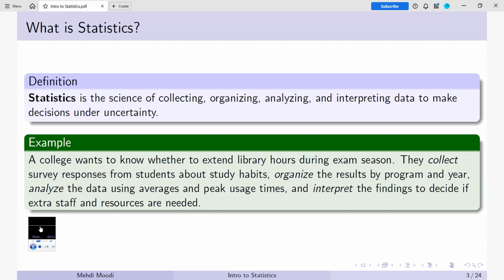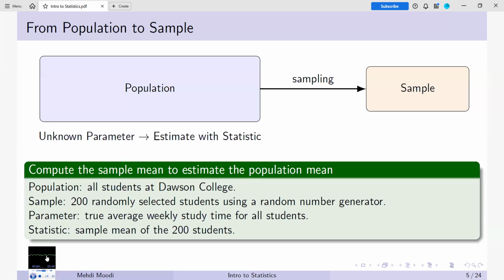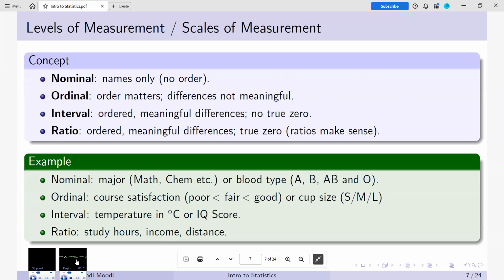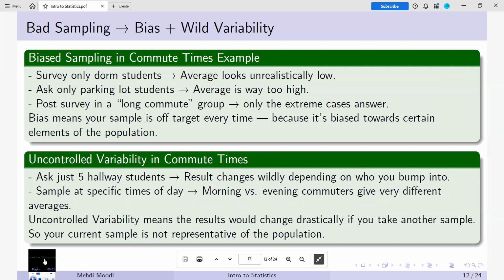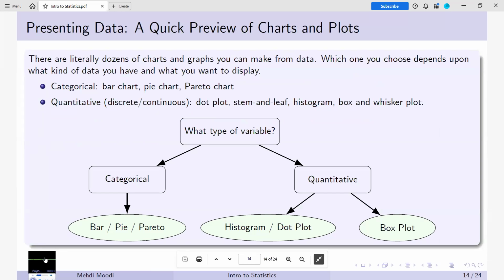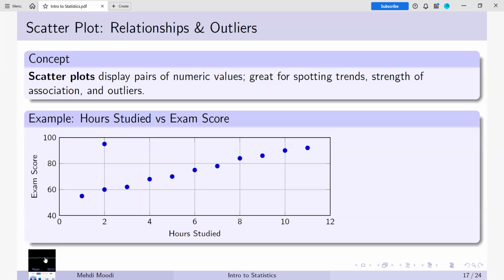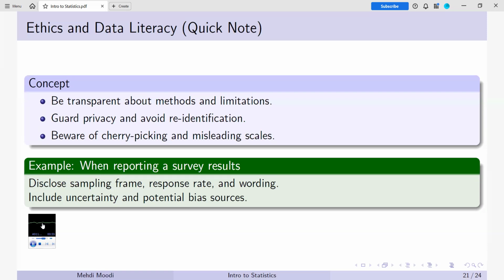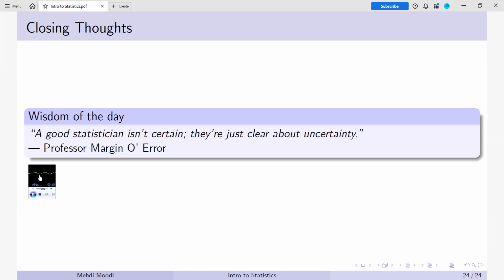1 - Introduction to Statistics | Funny & Engaging College Math Lesson | Math Acomedy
In this video, we introduce the basics of Statistics with storytelling, analogies, and a touch of comedy.

You’ll learn:
- What statistics is really about (hint: it’s more than numbers!)
- Population vs Sample (with a hilarious ocean analogy)
- Sampling methods and pitfalls
- Bias, variability, and why bad sampling leads to pineapple-on-pizza "truths"
- Key principles of experimental design
- How charts and plots help visualize data

Perfect for college students, teachers, or anyone curious about statistics in a fun, engaging way.